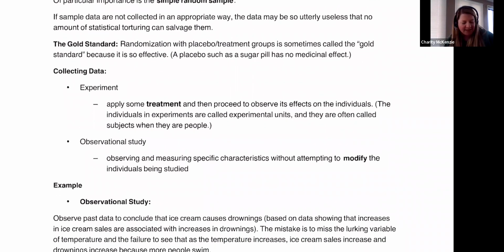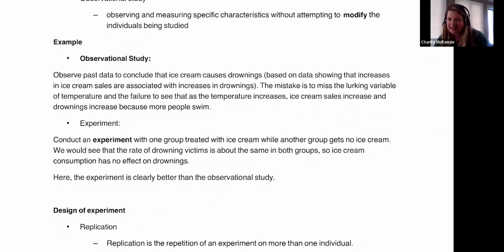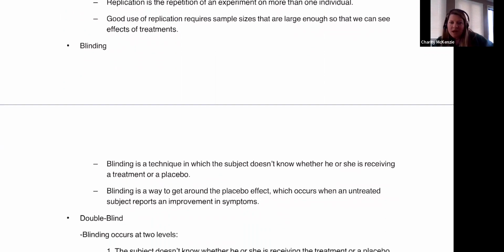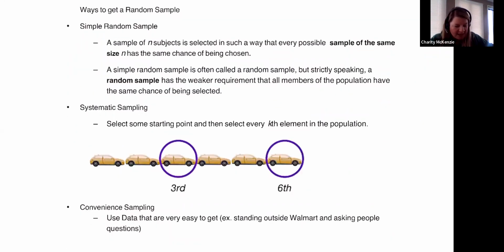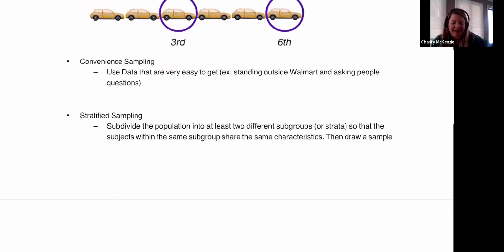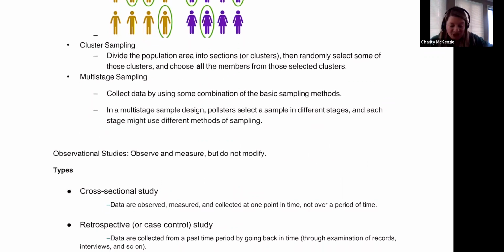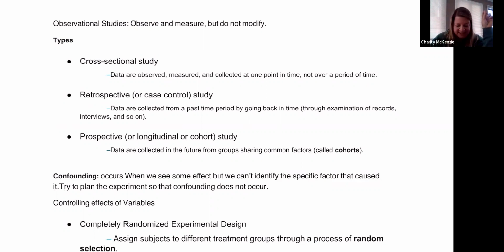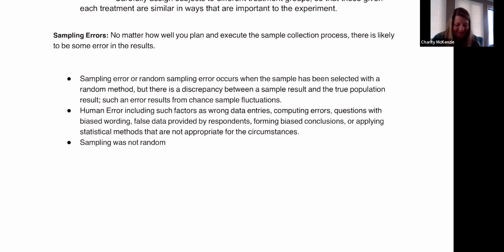Stats 1.3 Collecting Sample Data